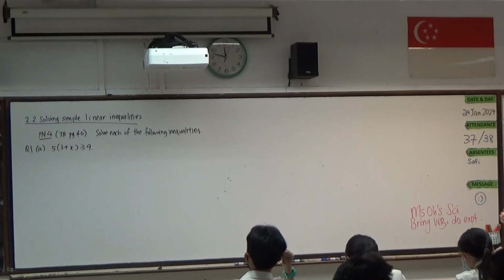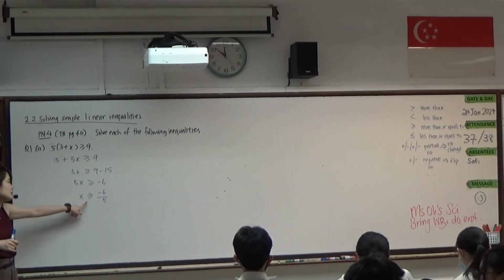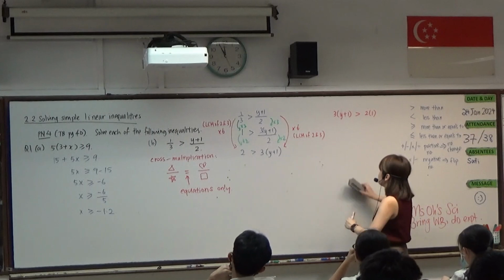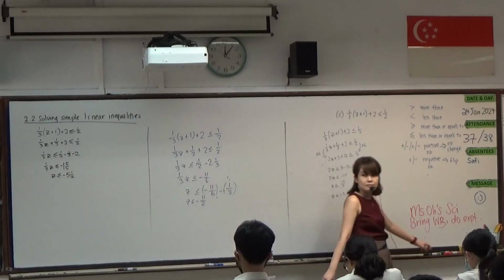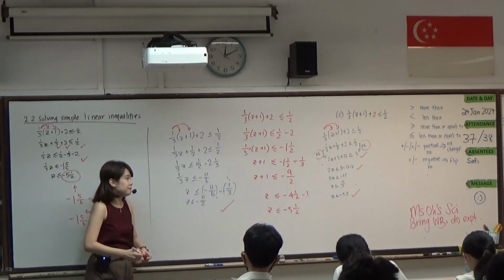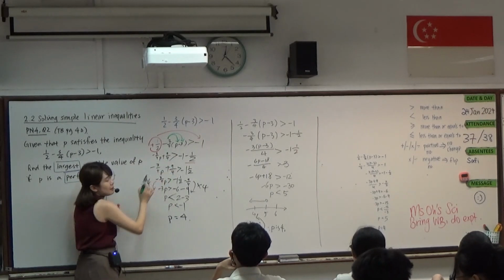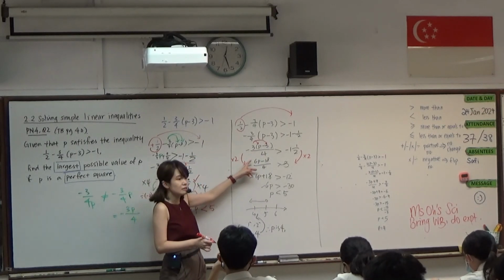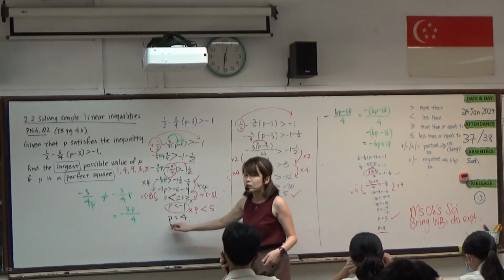2E (2024) Ch 2.2 Solving simple linear inequalities (Part 2)